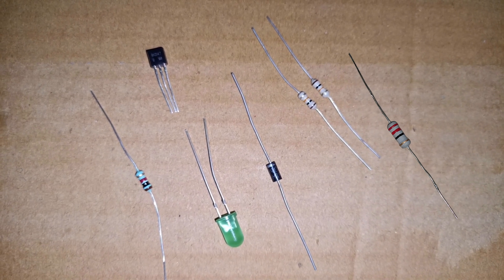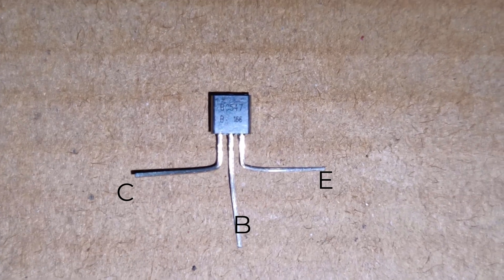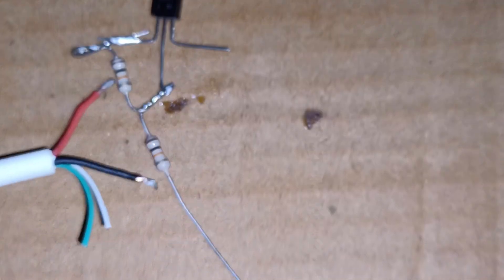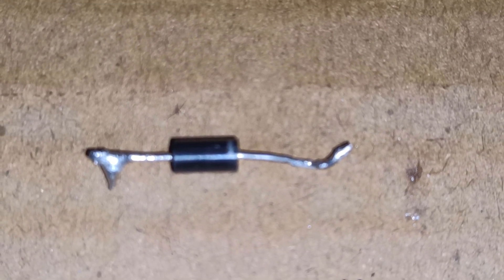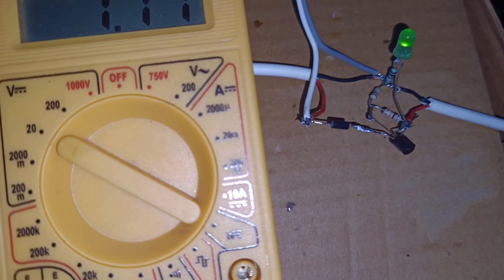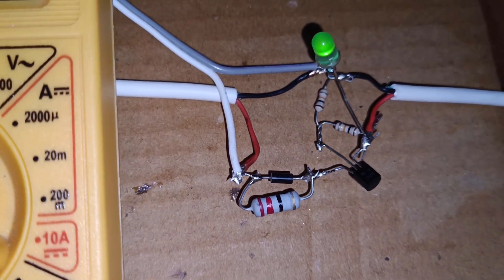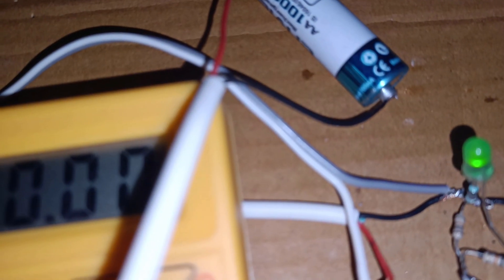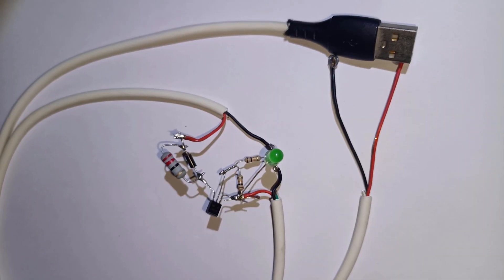1.2V Ni-Cd Battery Charger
Hello friends
Welcome to AllTricks!! Today we are looking at a small circuit which can be used to charge rechargeable Nickel cadmium batteries. When you are at a remote location or somewhere where you can't get most of the electronics component items.
You can easily get these components in any electronic shop to build this charger for your Nickel cadmium battery and use it for charging the battery.

Components required
Transistor: BC 547 or 548 - 1 piece
Resistance:
10k - 2 pieces
1K - 1 piece
22 Ohms - 1 piece
Led: Green or Red - 1 piece
Diode: IN4007 - 1 piece
Old mobile charging cable with USB type A working
Old earphone Magnets - 2 pieces

You can read in detail and look the circuit at this url